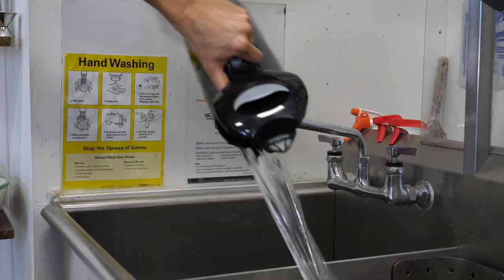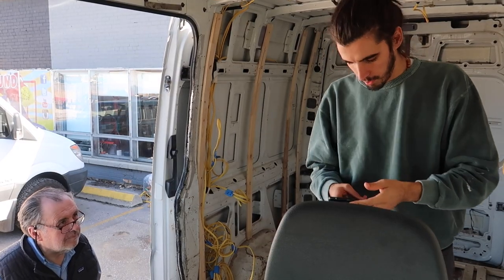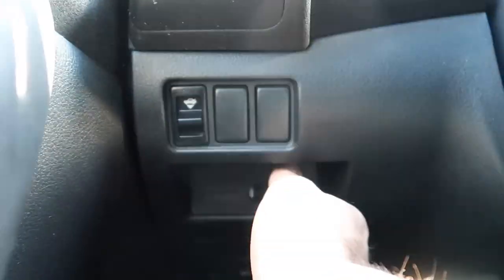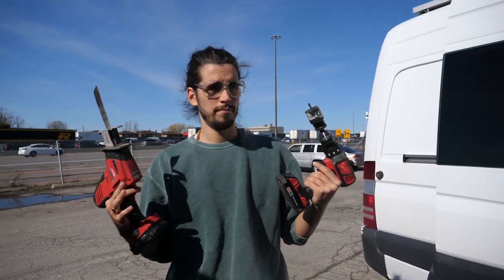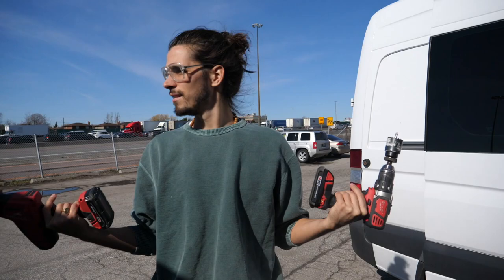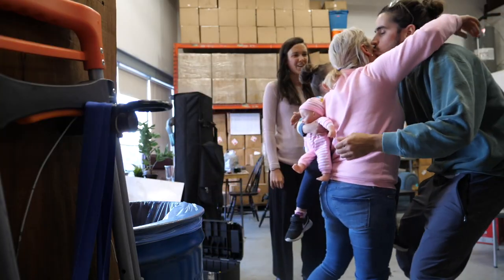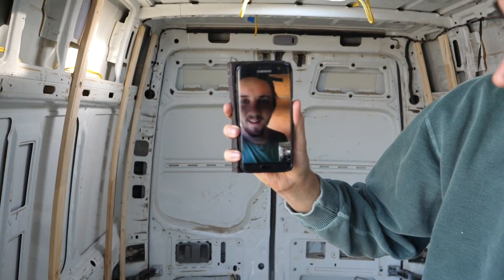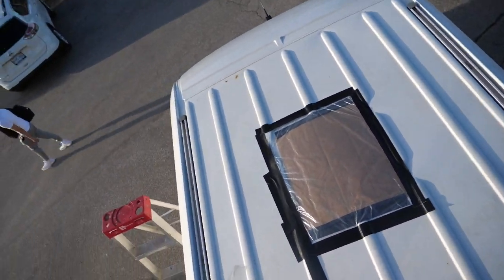VAN LIFE AIR CONDITIONING?! // diy van conversion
With the van back from the body shop, day 4 of our tiny home conversion is under way! We begin by cutting some massive holes in the roof of the new van to make way for the maxi fan to be installed.
►Fan we'll be installing

Lots more details to come about Bob's build so be sure to HIT THE BELL to never miss a notification about our daily vlogs && for more behind the scenes of the tiny house renovation, follow us on Instagram.

We're Eamon and Bec, a Toronto-based couple who live full-time in our self converted Sprinter Van!!

We currently DAILY VLOGGING as we self-convert another Sprinter Van for Eamon's dad Bob!!

New to our channel? Watch our 2017 recap video to get caught up:

More Eamon & Bec

We’ve pulled inspiration from several of our favourite vloggers/van lifers/vegans on YouTube, such as: Casey Neistat , Jinti Fell , Lauren Toyota, Fun for Louis and any other talented creators that YouTube’s algorithm will hopefully connect us with ;)